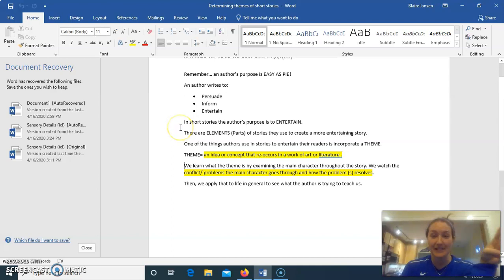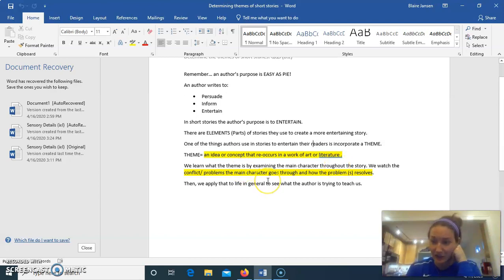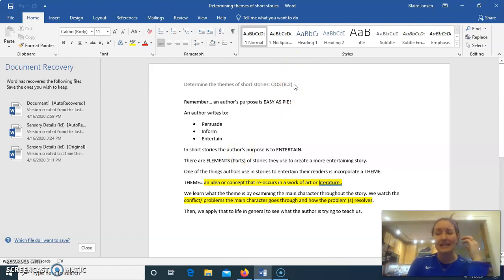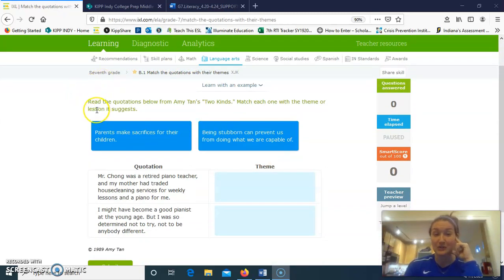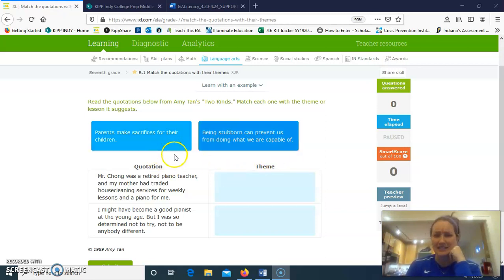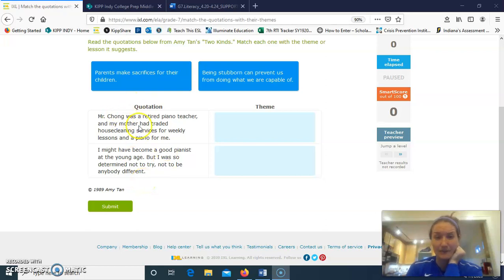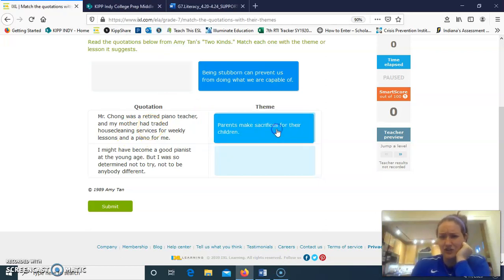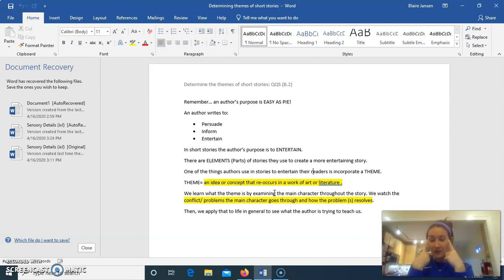4/22 Match Quotations with their themes (XJK)